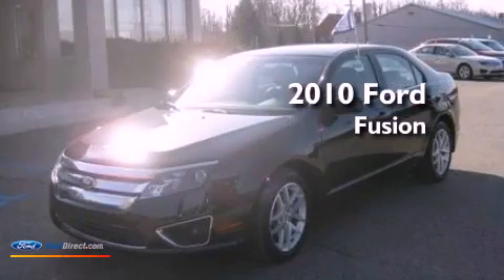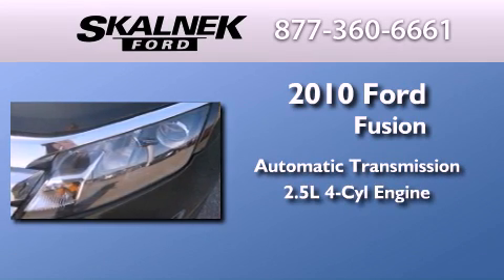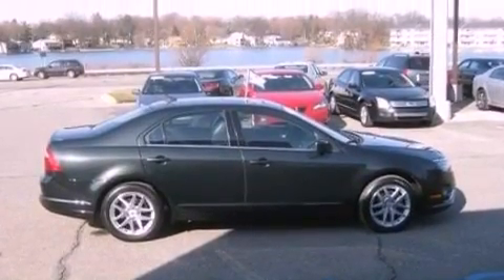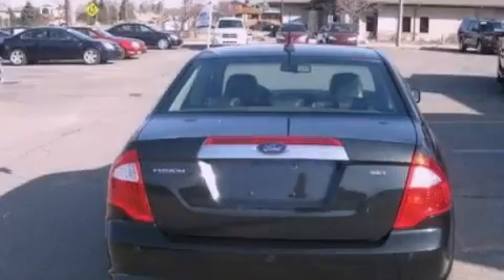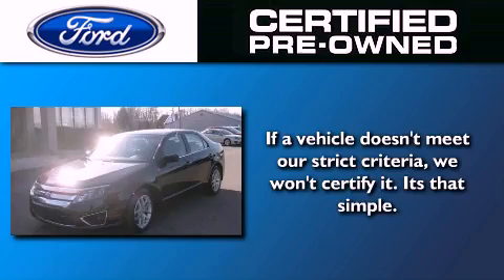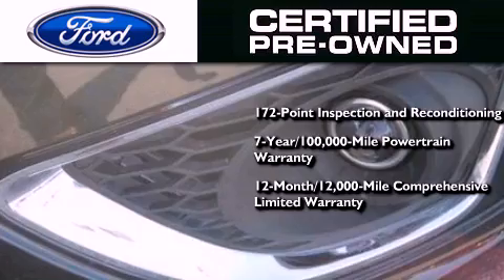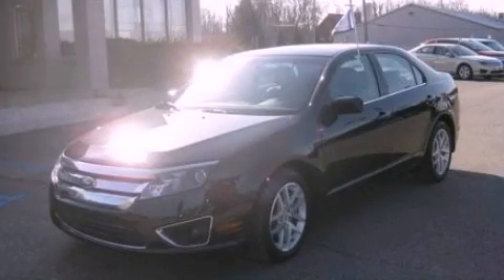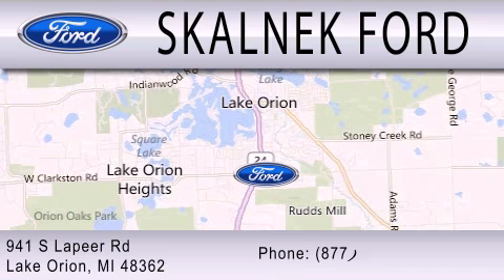2010 FORD FUSION Lake Orion MI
Year : 2010
 Make : FORD
 Model : FUSION
 Engine : 2.5L I4 16V MPFI DOHC
 Trans . : 6-SPEED AUTOMATIC
 Exterior : ATLANTIS GREEN METALLIC
 Miles : 25,010
 Interior : CHARCOAL BLACK
 Stock : 4818P